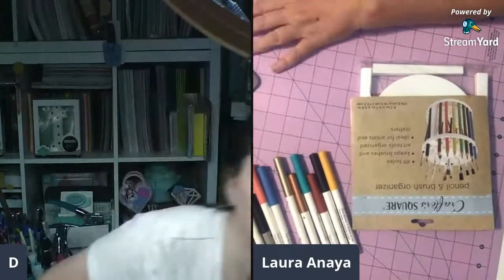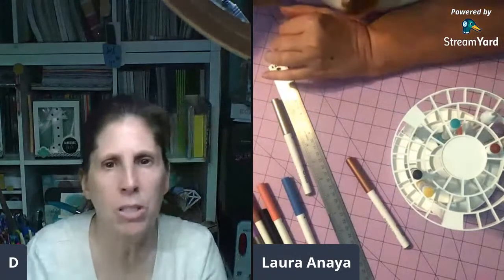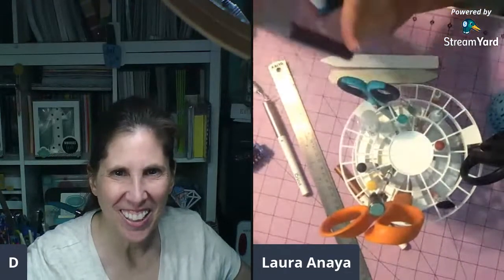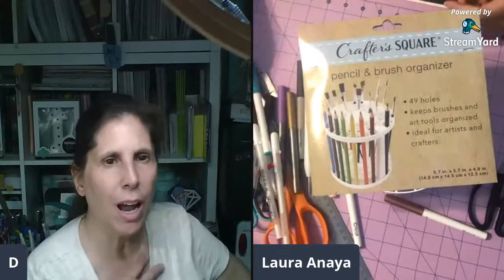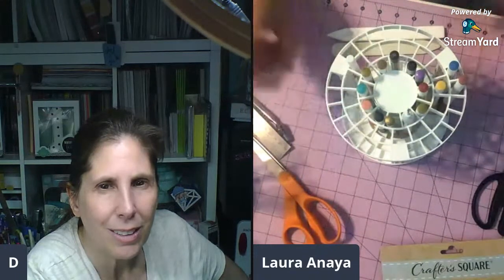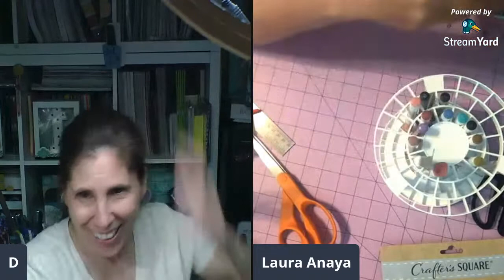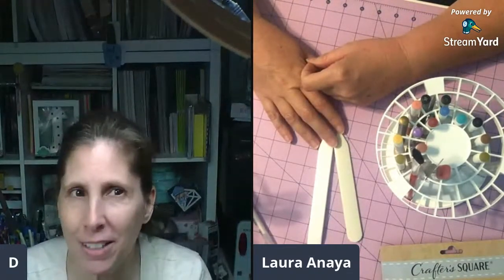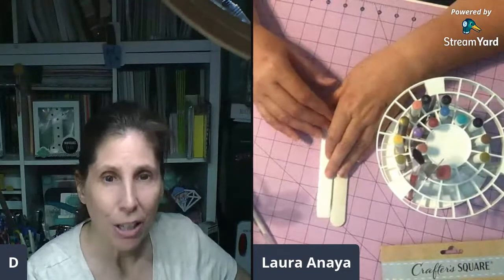Dollar Tree Pencil Holder review with Momma Bear Crafts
Dollar Tree Pencil Holder review with Momma Bear